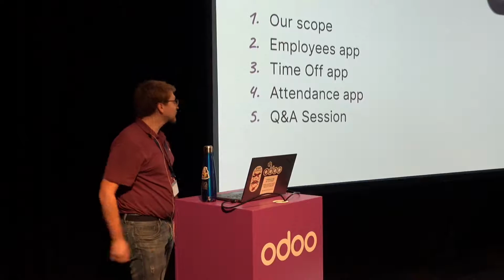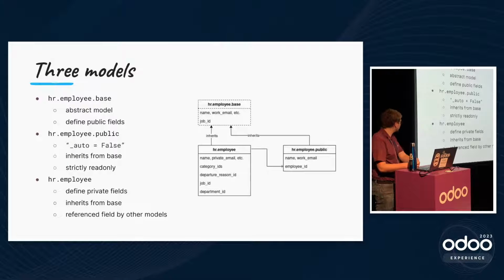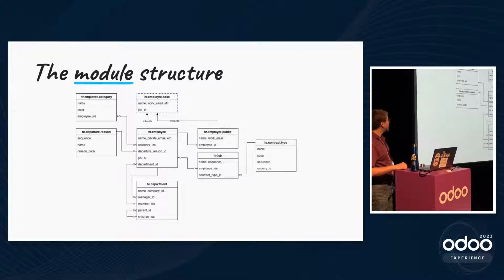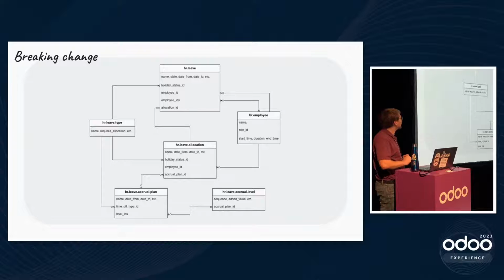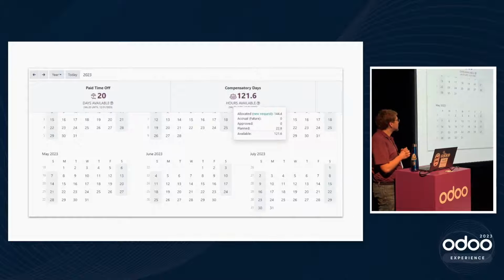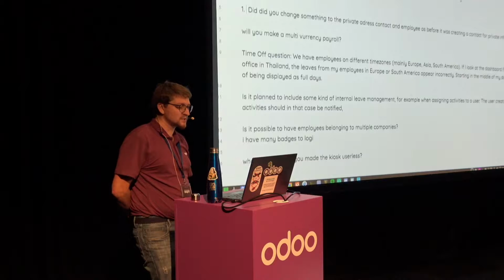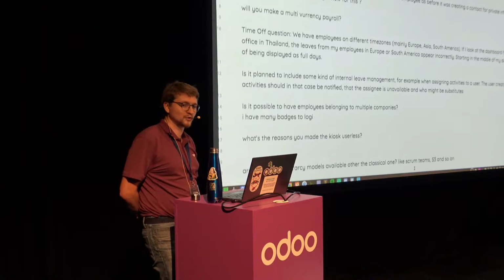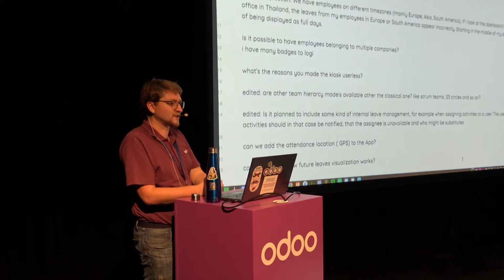Odoo HR a technical tour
Join us for an upcoming presentation that offers a deep dive into the technical aspects of Odoo's HR applications. We will explore the intricacies of the various data models, uncover the unique features that make Odoo HR apps stand out, and discuss practical solutions for optimizing HR processes, including topics like employee app security and effective time off management. Don't miss this opportunity to gain a comprehensive understanding of the technical foundations that power efficient HR solutions within the Odoo ecosystem.